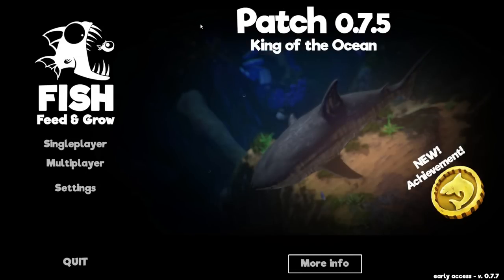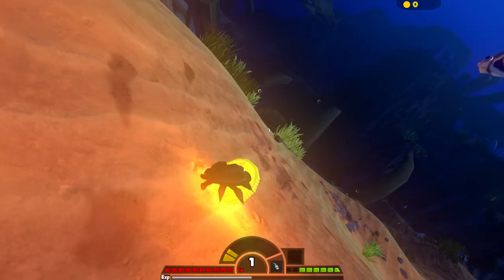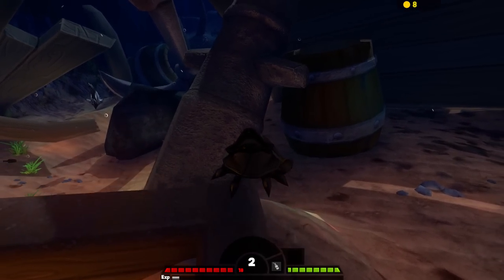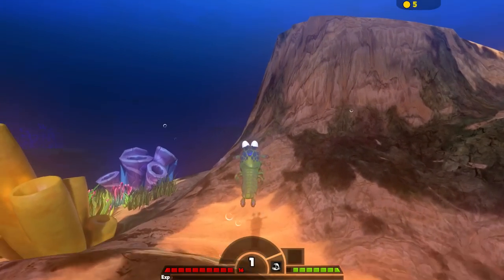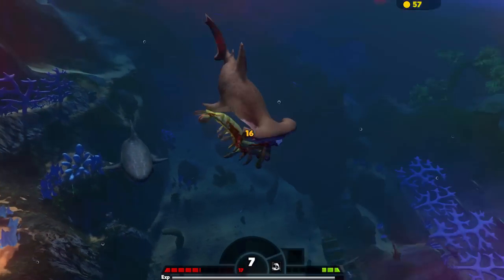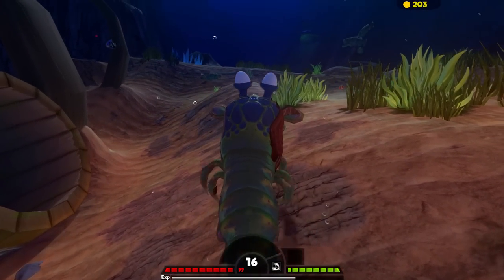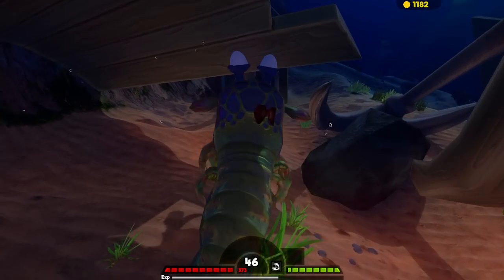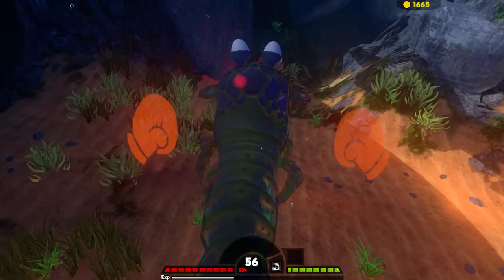GIANT MANTIS SHRIMP KILLS AND EATS GREAT WHITE SHARK! - Feed and Grow Fish Gameplay Highlights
The giant mantis shrimp kills and eats great white shark in this Feed and Grow fish game update!

Feed and Grow Fish recently had a game update for April Fools, introducing a little minigame with a pirate crab that can drink rum and collect gold coins to unlock stuff.  Well, one of the unlocks (besides an adorable little cutlass he wields) is the mantis shrimp.  The mantis shrimp is a pretty unassuming creature...until it starts to get big.  Then, it's boxing gloves of power can kill literally ANYTHING ON THE OCEAN IN ONE HIT.  The thing is insane, no matter how big the other guy is, if you wind up your fists and let it rip, boom, one hit kill.  Eventually you're just running around sucking up everything in the ocean.

ABOUT: FEED AND GROW FISH:
Hunt and eat other fish - simply, grow into larger beasts!

Growing into more mods and content
With the first release we want to test the basics of multiplayer. Further development will include new fish abilities and passives, new fun content for both single and multiplayer with game mods.

Also, we want to focus on the technical stuff and add new animations, new features, make gameplay smoother and more fun.

Show your love and support in reviews!
We're grateful for all your feedback and tips, it helps us make the game more awesome.